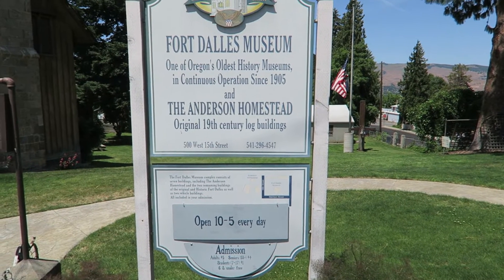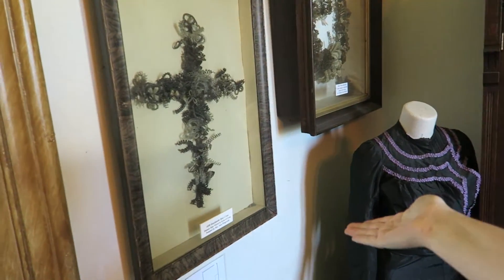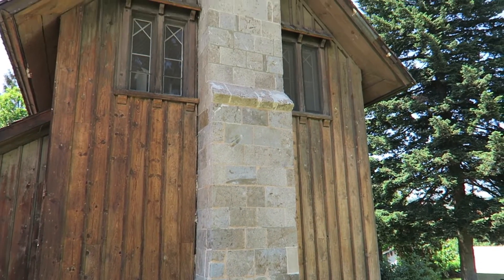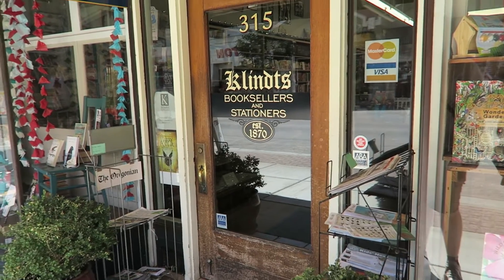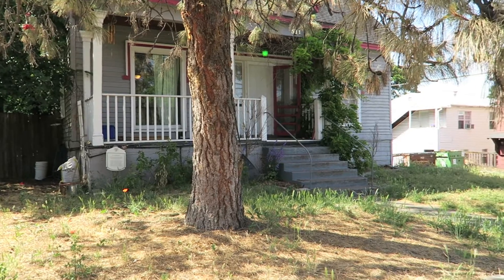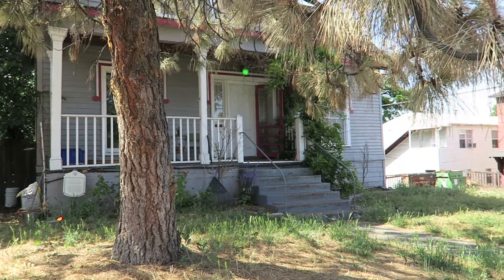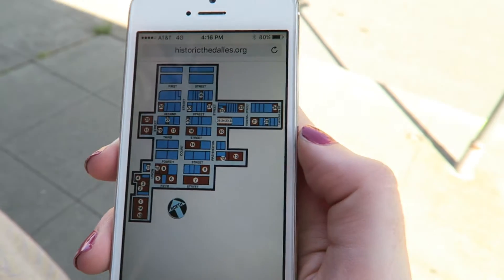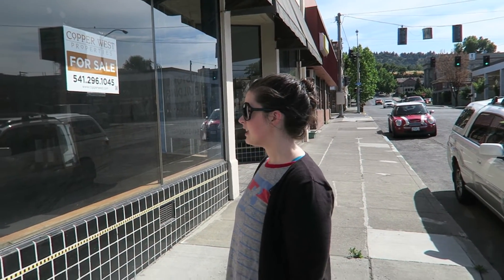EXPLORING THE DALLES, OREGON - Lazy Day Adventure #7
Join Andy and Betsy as they head to end of the Oregon Trail at The Dalles, Ore. The Lazy Day Adventurers visit the Fort Dalles Museum, site of the Andersen Homestead, and go on the much-anticipated, eagerly awaited Dalles Walking Tour.